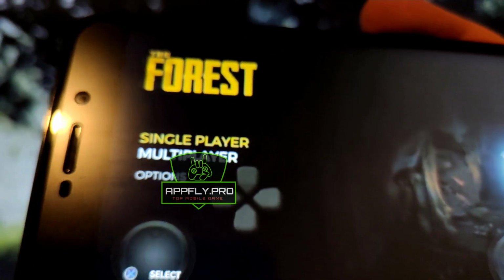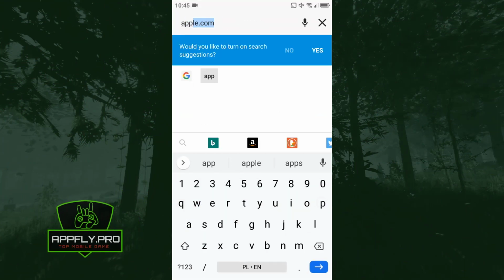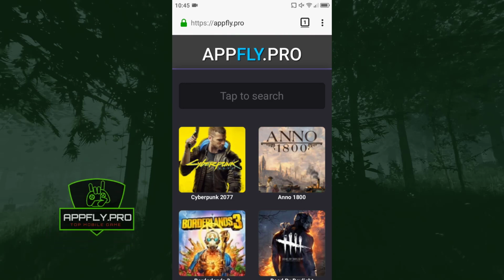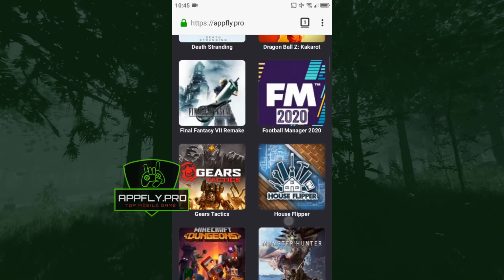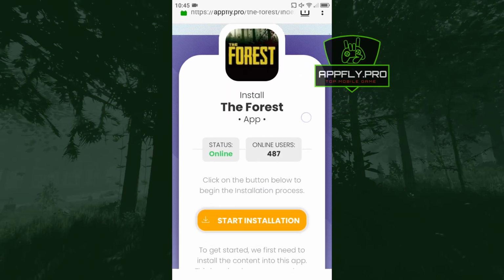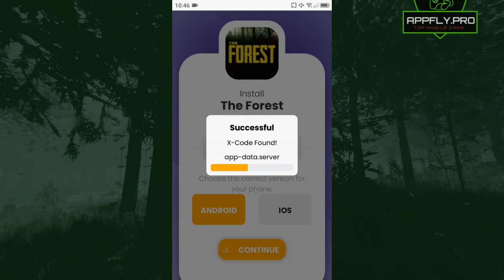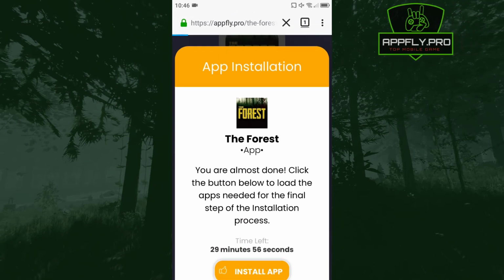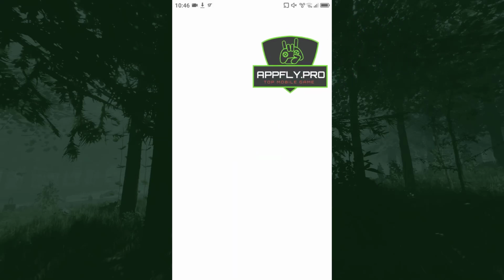The Forest MOBILE is HERE! How to Download and install The Forest Mobile on iOS/Android (ANY DEVICE)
Yo people! In this video I am back with another unique method how to download and play The Forest in any mobile devices with the Adroid or IOS system! Enjoy!

This amazing The Forest mobile version is totally free to use on all mobile devices with the Adroid and IOS system.

The Forest app is been used by thousands of gamer and everything works as what you watch on the video and we received great reviews froom them.

This The Forest mobile app works with all phones and tablets with Android and IOS system.